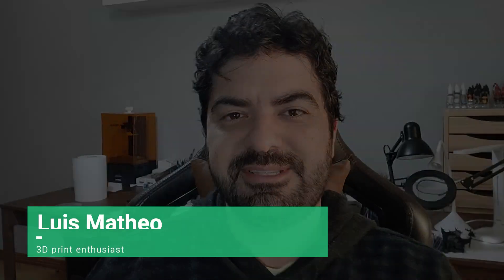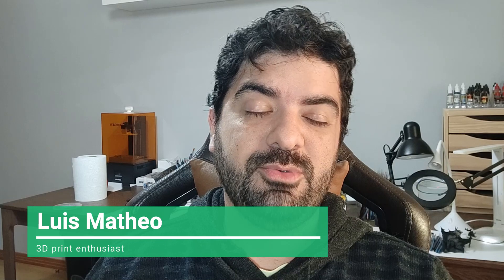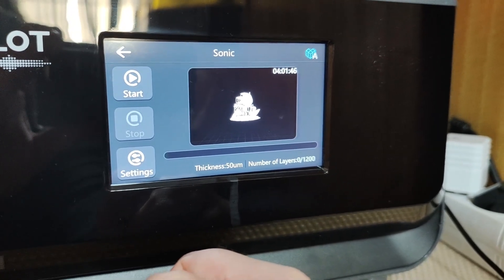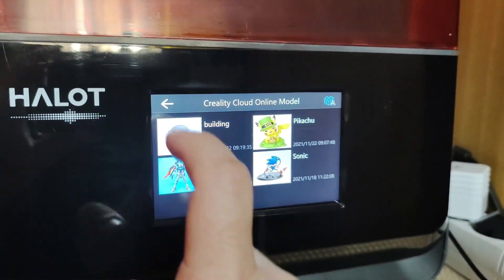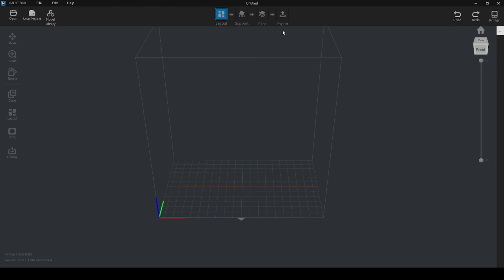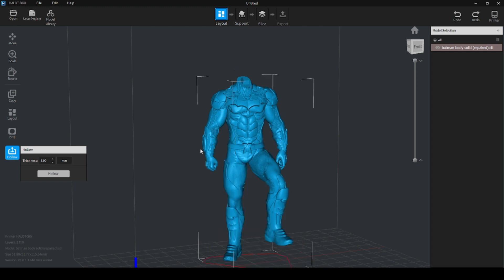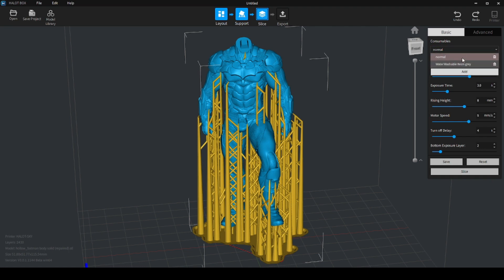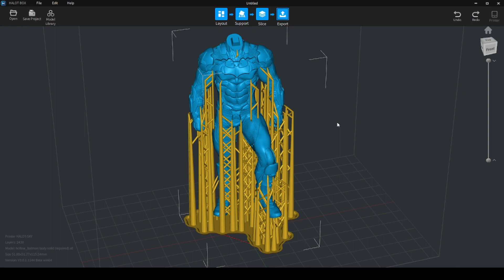New Firmware(HALOT OS) and Slicer for HALOT resin printers series - Big improvements!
This is a quick video to show some of the new features for the Creality HALOT resin 3d printer series with the new Firmware that they call HALOT OS and the new HALOT BOX slicer. They fixed some of the things I mentioned in my video reviews, so for me, it's a huge thing and makes those printers even better in my opinion.